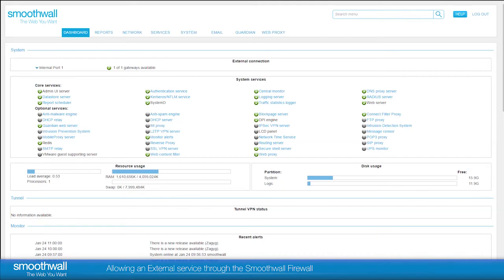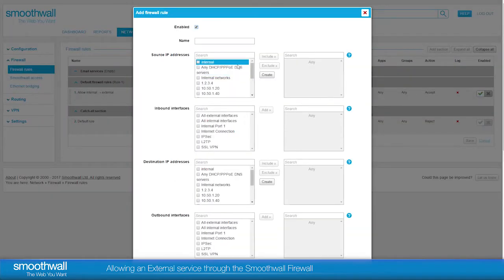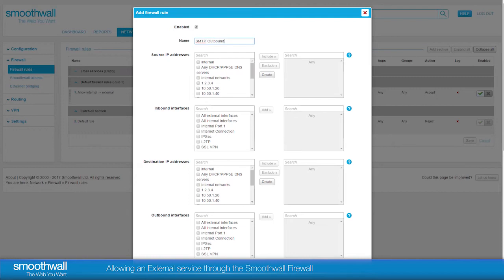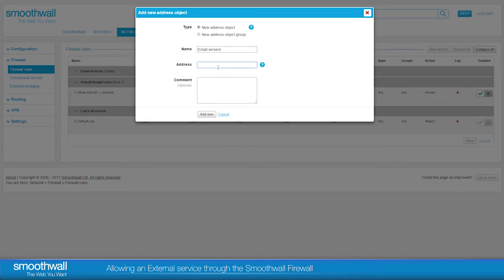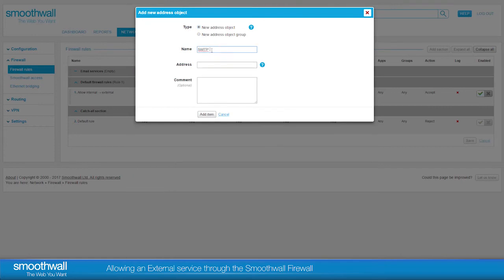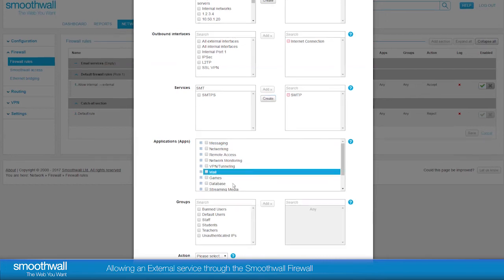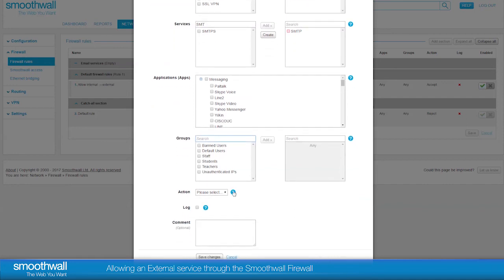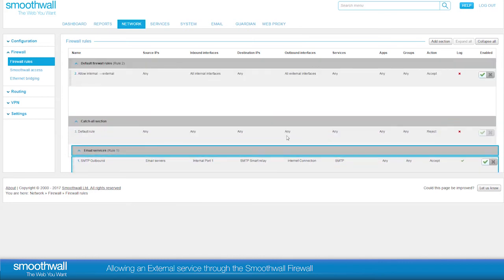Allowing an External Service through the Smoothwall Firewall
How to create a rule allowing an external service in the firewall. Inverness release onward.